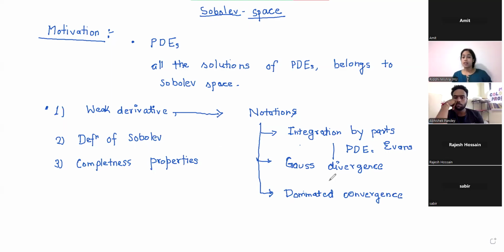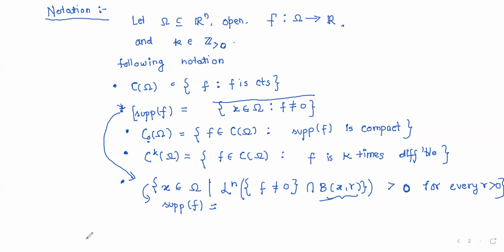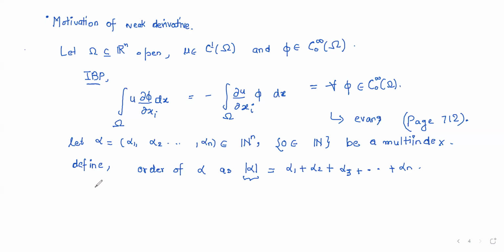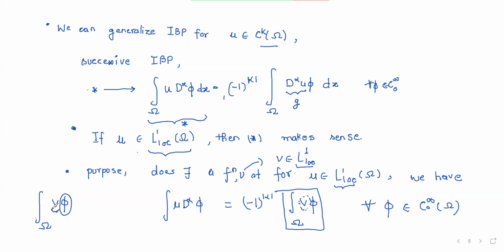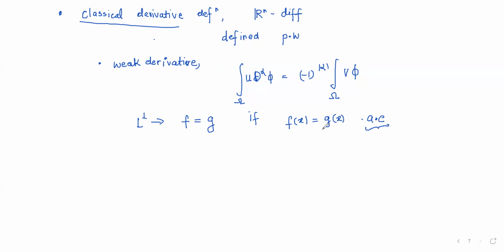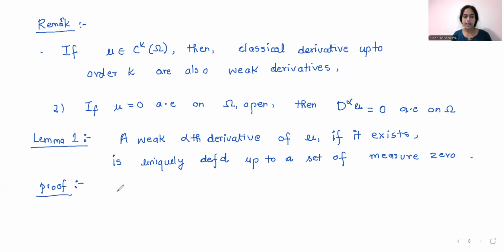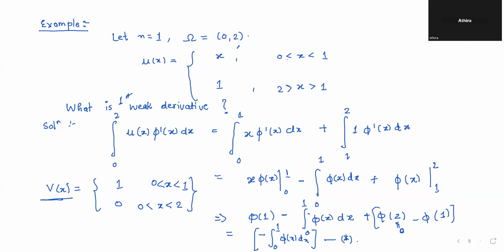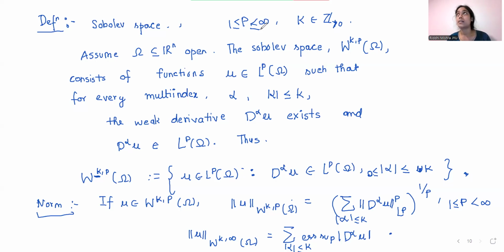An Introduction to Sobolev Spaces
This talk will be a short introduction to Sobolev spaces. First, we will discuss the notion of weak derivatives and explore some of the examples. Later, we will see the definition of Sobolev space and its completeness property.

Speaker: Riddhi Mishra (Ph.D. Student, Jyväskylä University, Finland)